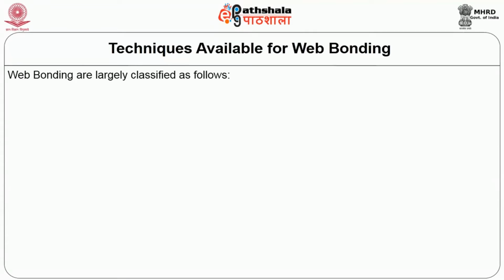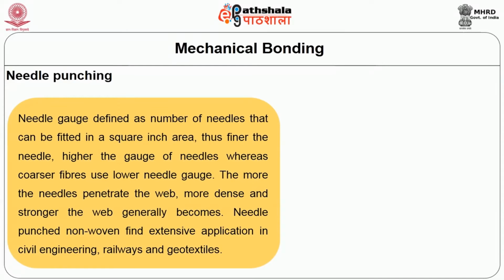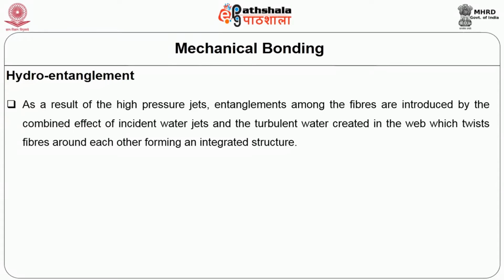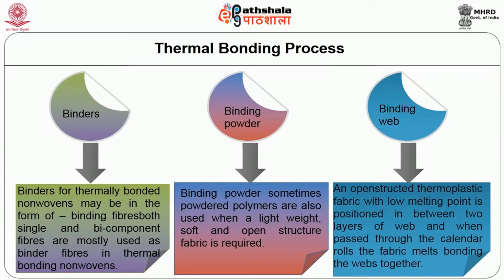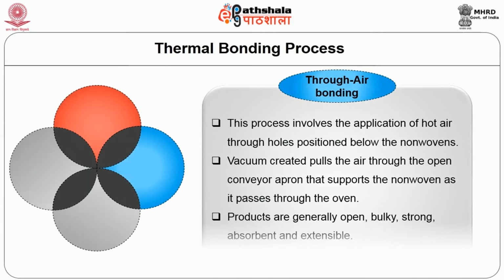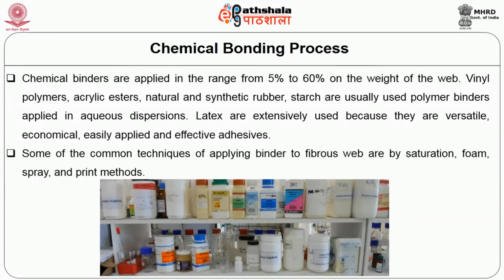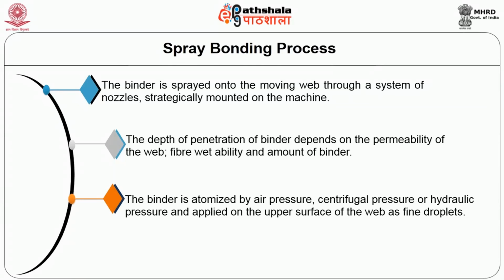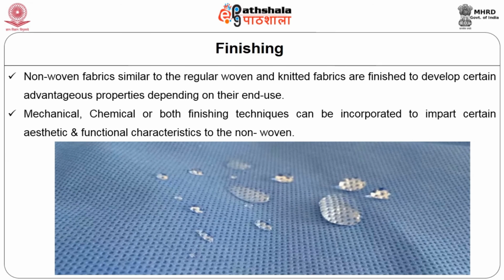Non woven – types of web formation, types of bonding